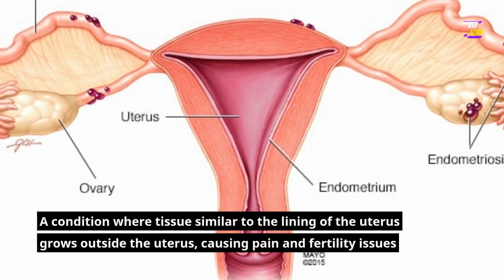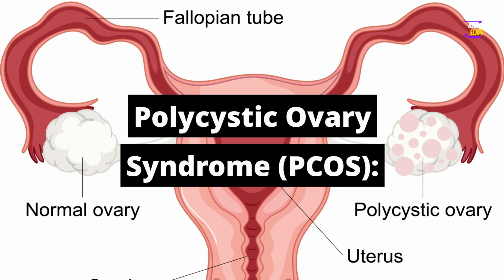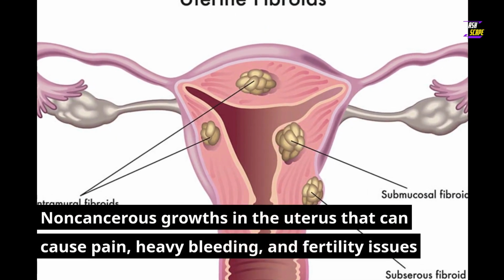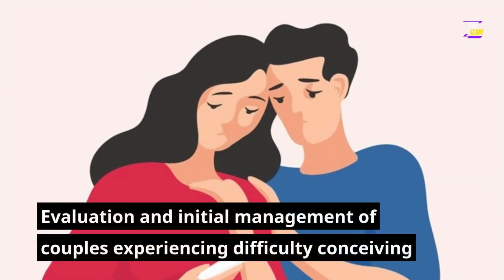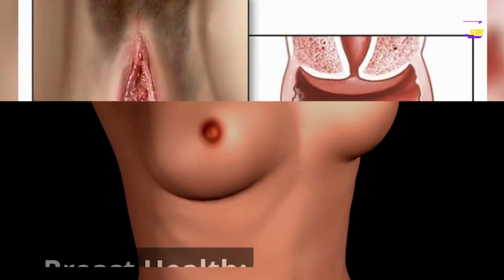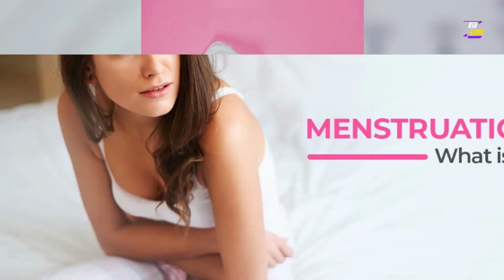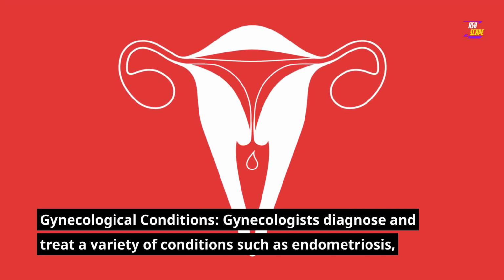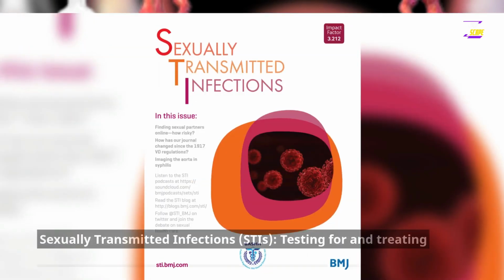What conditions do gynaecologists treat?